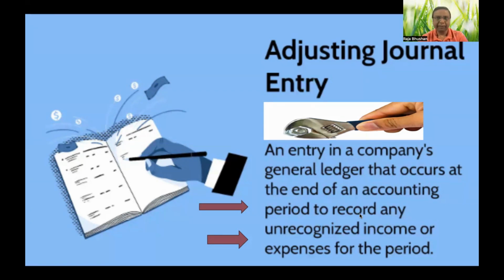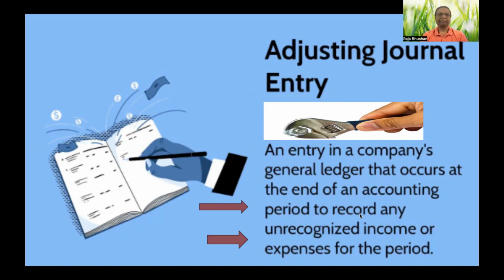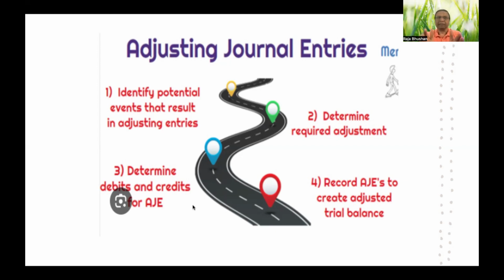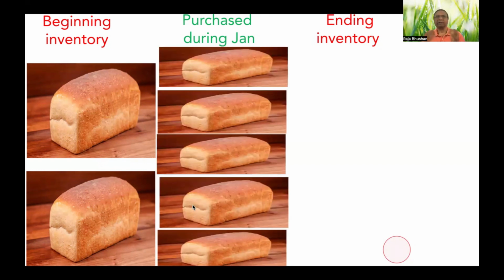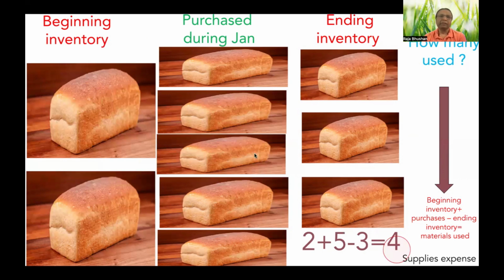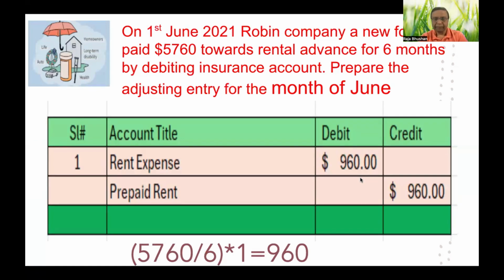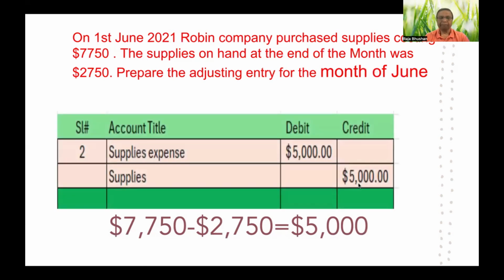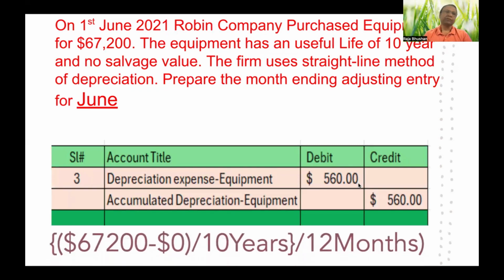Adjusting Entries Made Easy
Adjusting Entries are made easy..